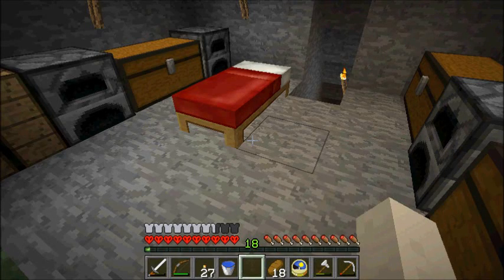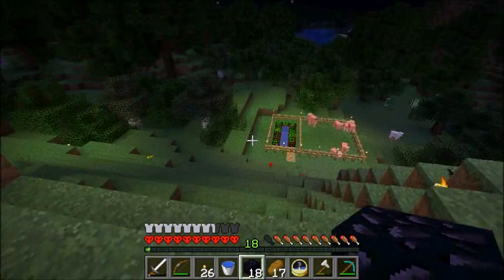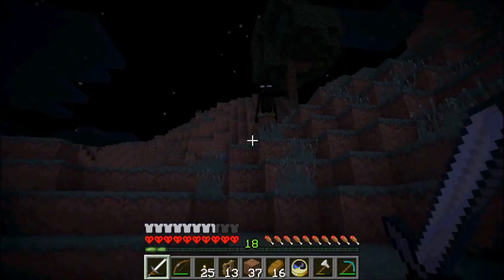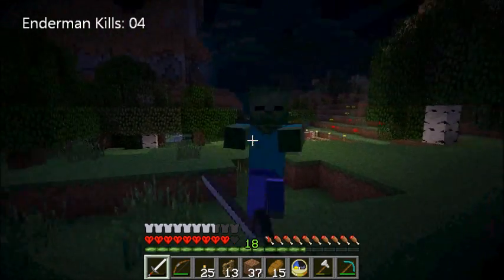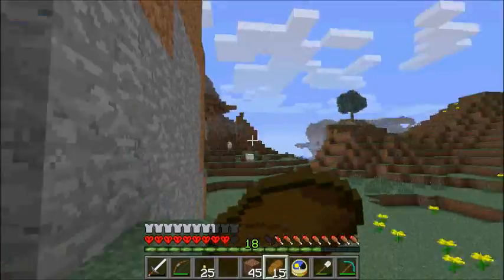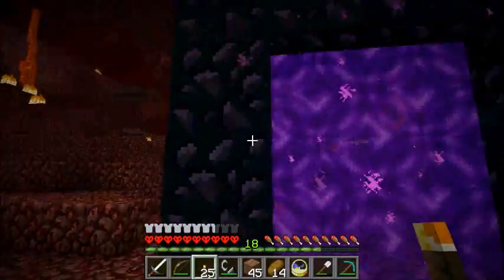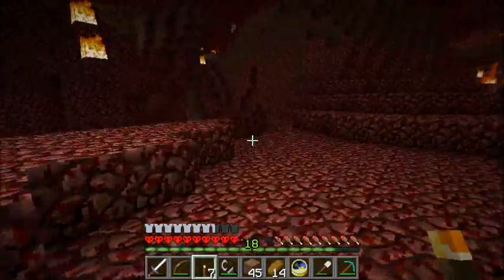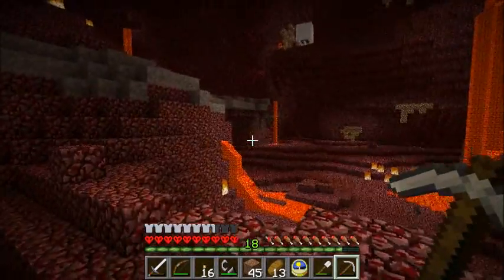Minecraft Hardcore Mode Part 12 - Into The Nether!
Today I grab some obsidian, kill some monsters, make a portal, and head off into the Nether!